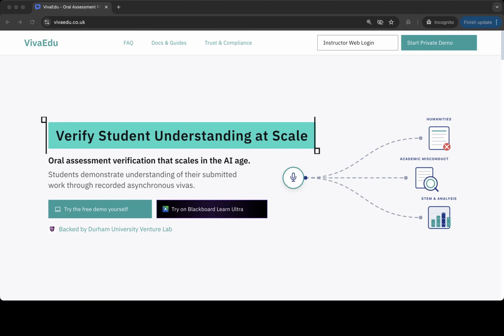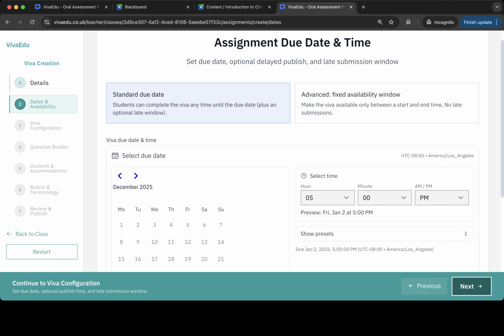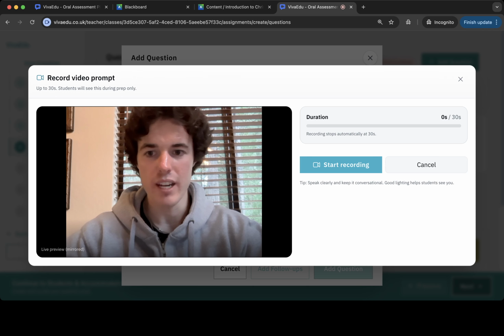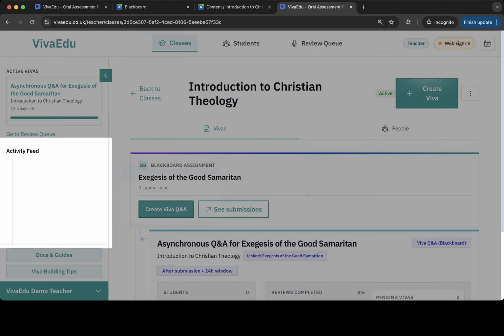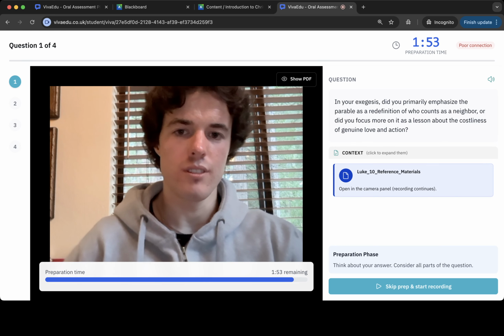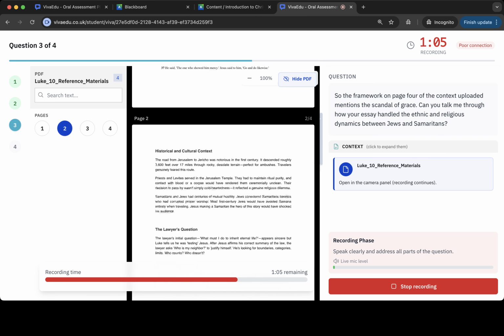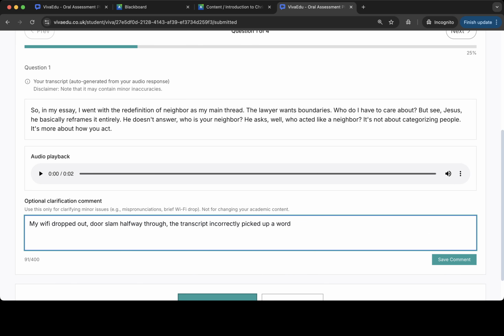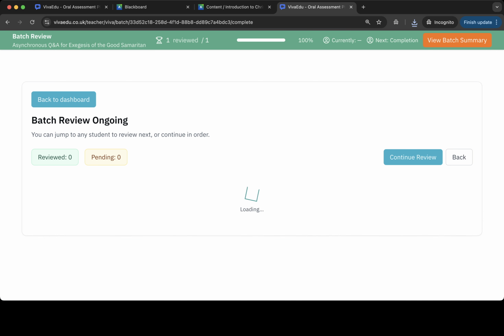Blackboard Learn Ultra VivaEdu Demonstration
Try the sandbox yourself at learn.vivaedu.co.uk
vivaedu.co.uk